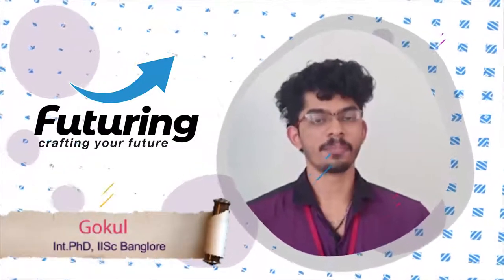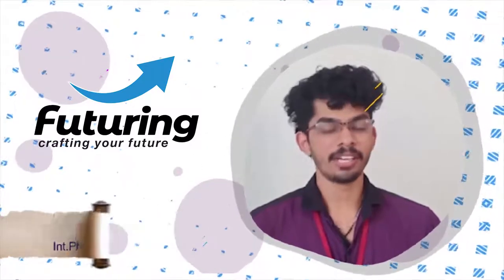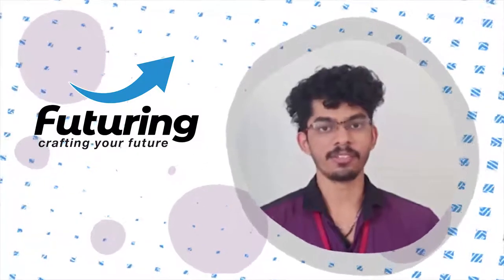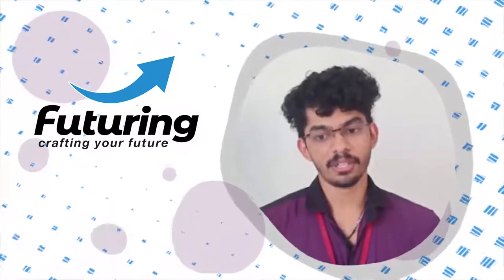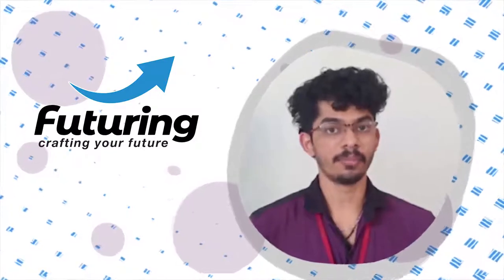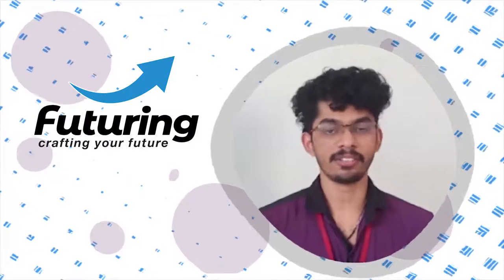Gokul Raj | i-Ph.D. IISc Bangalore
Gokul Raj, Our former student shares his experience with us.
He is now doing  Integrated  Ph.D. Program at IISc  Bangalore